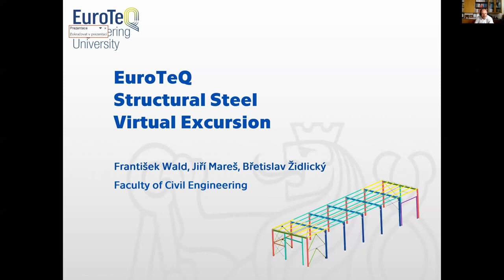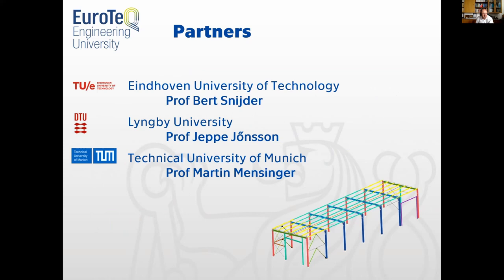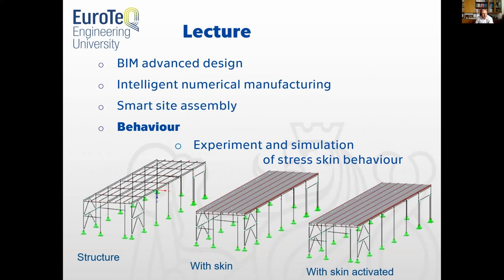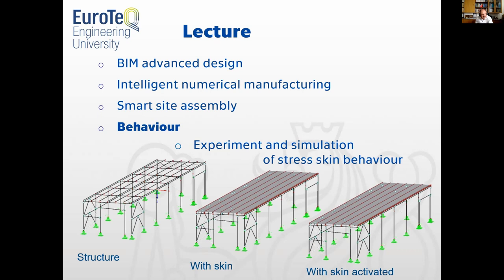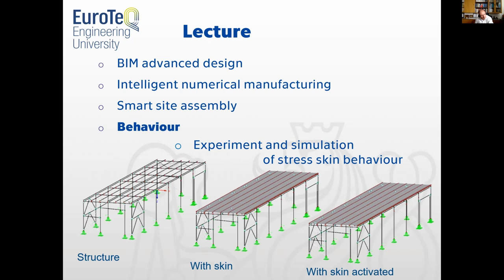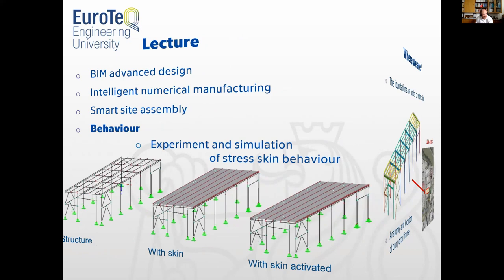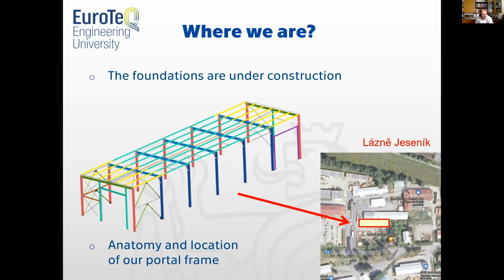EuroTeQ Teaching Fund - František Wald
Projekt:
EuroTeQ Structural Steel Virtual Excursion